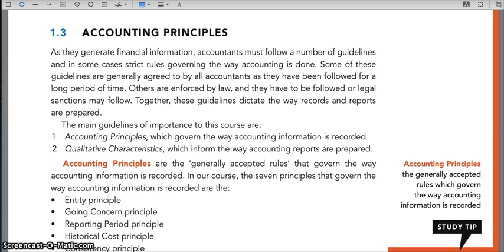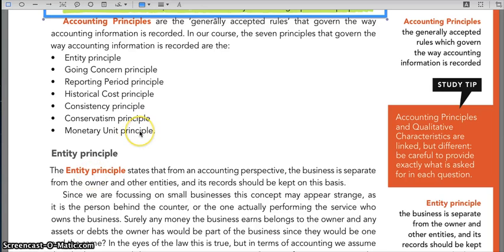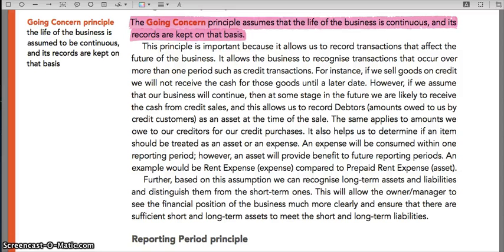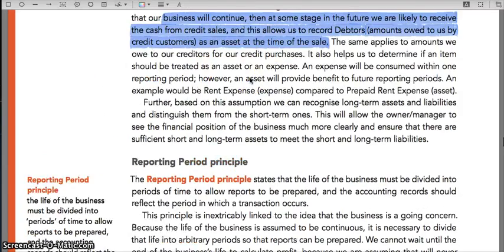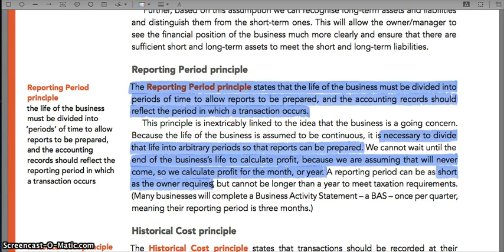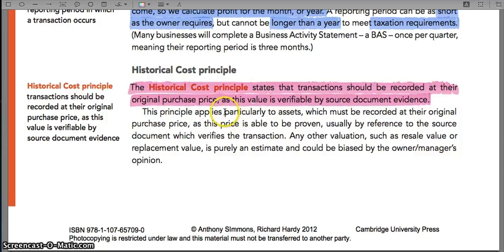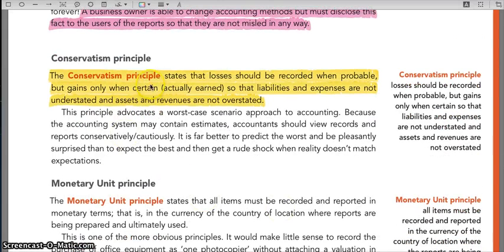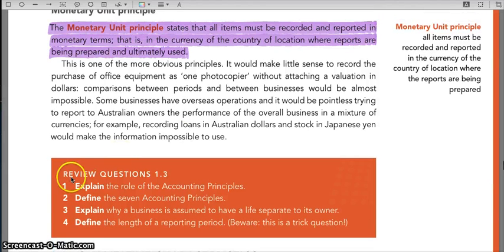Ch 1 Accounting Principles